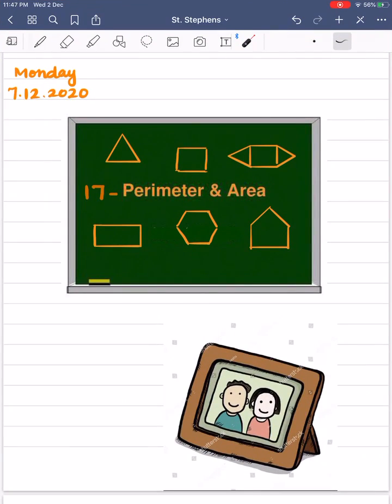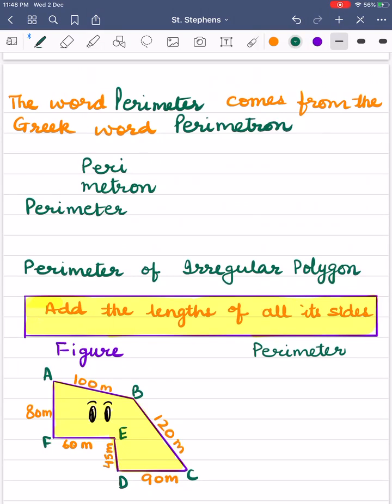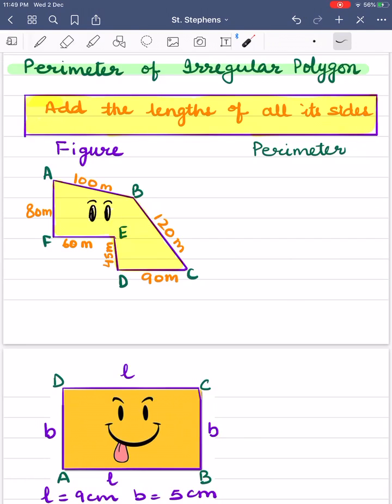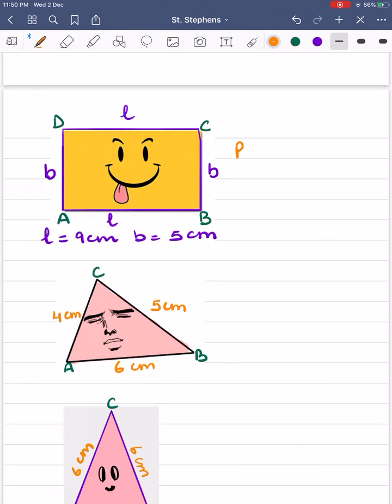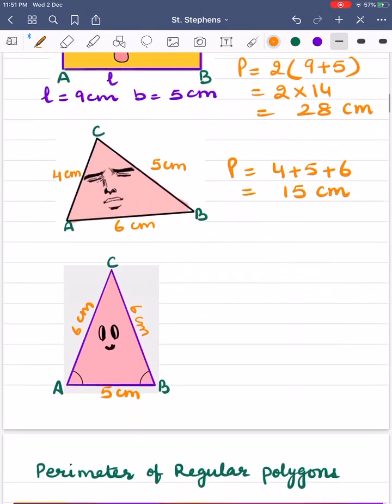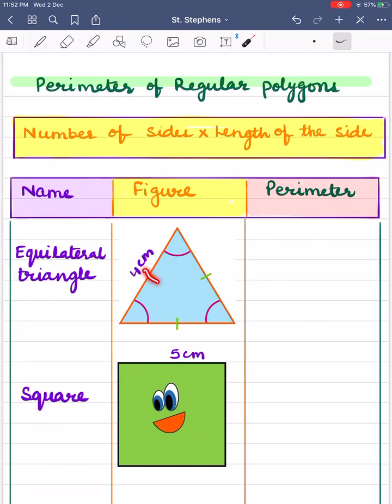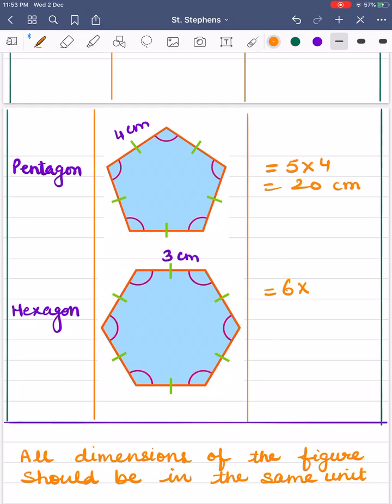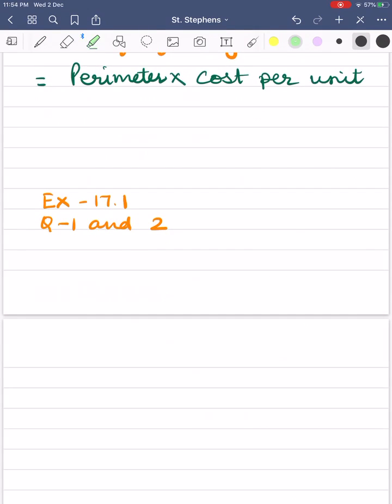chapter 17 Perimeter and Area (part 1) class-6